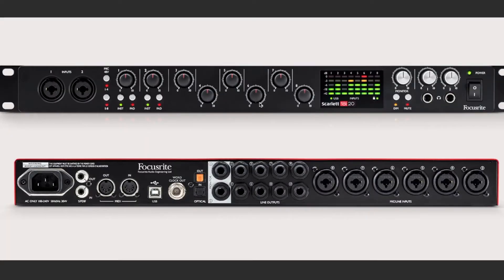Understanding Digital Audio Formats and how to use them. Lesson 12.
There's a variety of digital audio formats, which have different capabilities and unique connectivity. In this video I explain the various formats and how to use them. Many pieces of audio equipment use digital inputs and outputs for the audio recording signal routing in home studio's and professional music production. A recording studio will usually use a combination of analog and digital signal routing connecting various pieces of audio equipment.